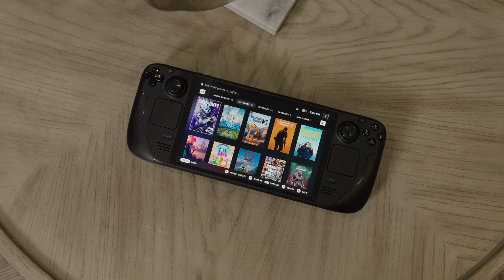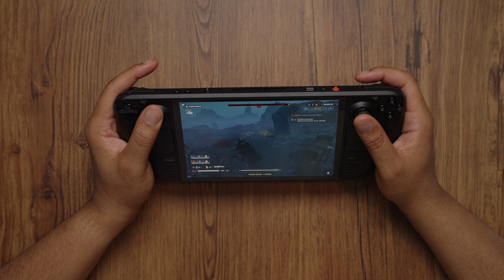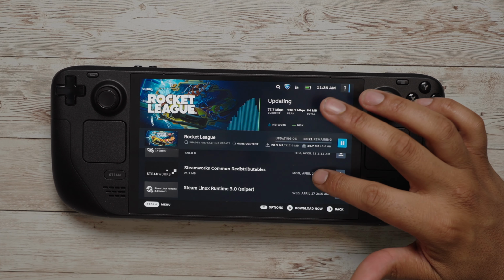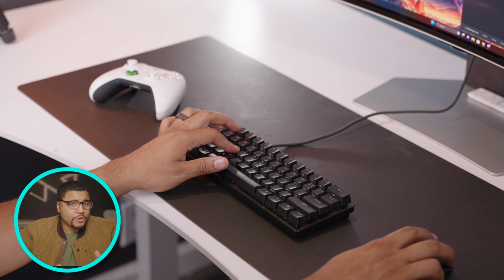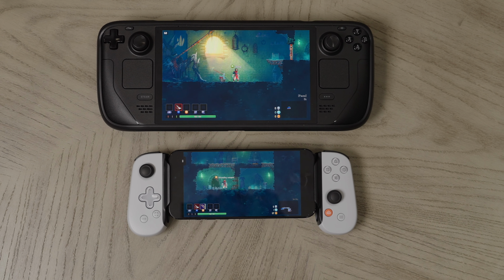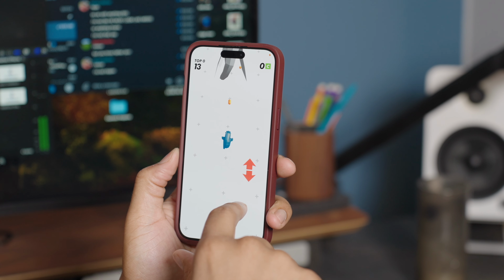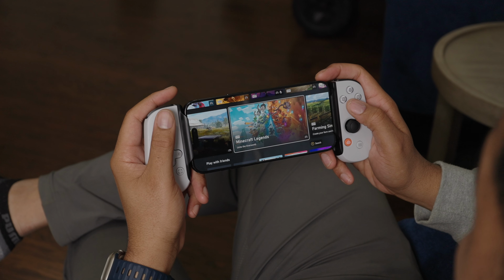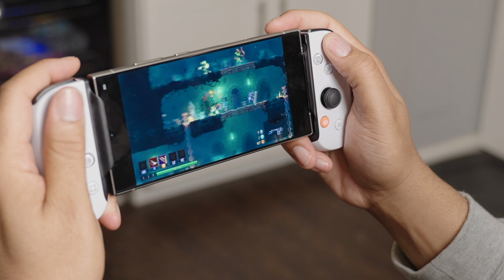SteamDeck OLED is the best gaming device - Change my Mind.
This is WHY I switched from my iPhone 15, Galaxy S24 Ultra, and Gaming PC to game on my SteamDeck!

- (1TB Matte Display)
Backback One